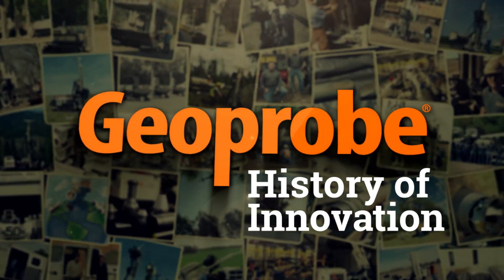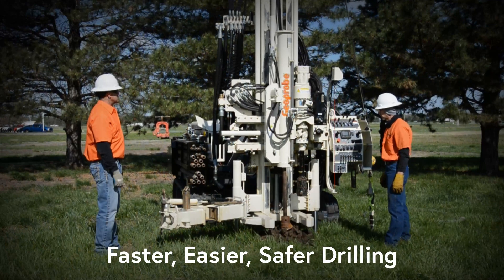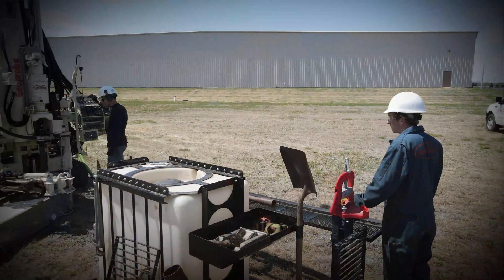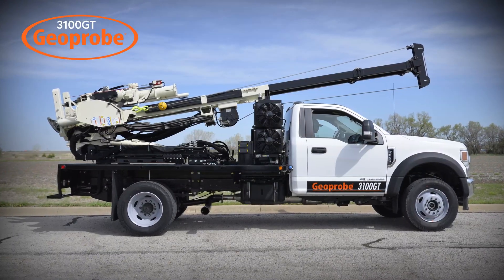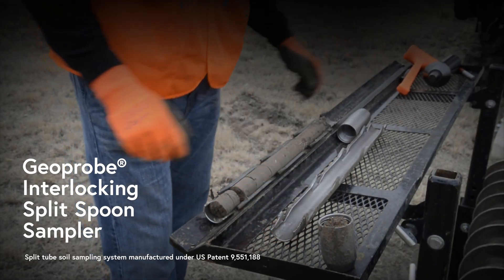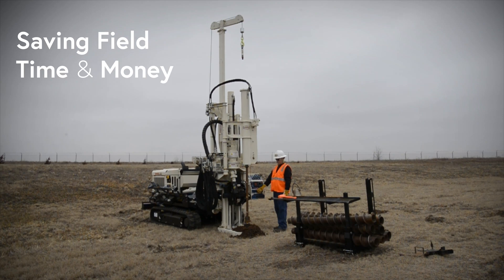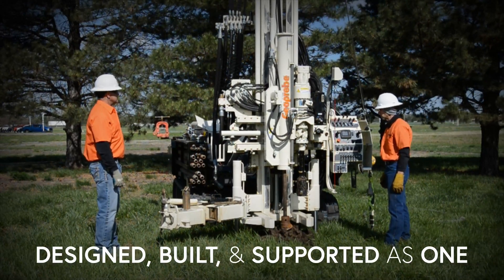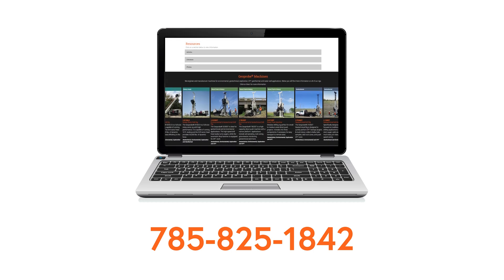Geoprobe® Geotech - 31 Series Rigs & Tooling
Redefining drilling for over 30 years by producing solutions to meet or exceed clients’ needs, the most recent Geoprobe® innovations are advancing the geotechnical industry.

Drillers positioning for increased productivity and profit choose the Geoprobe® 31 series geotechnical drill rigs with innovative centerline head side shift and separate hydraulic circuit for mud pump. The end result – faster, easier, and safer drilling.

• Trim time between applications with all head functions positioned along the centerline head side shift, maximizing production and rig utilization.
• Reduce physical strain of rotary work with hands-free rotation and feed, keeping the driller out of harm's way.
• Utilize simple controls, creating a gentle learning curve for the seasoned driller as well as the new hire.
• Mobilize power and versatility in a single rig, competing in multiple revenue streams including direct push, hollow stem augers, standard penetration testing, cone penetration testing, rock coring, mud rotary, and air rotary.

Engineered for safe geotechnical drilling in a small footprint on wide tracks, the 3126GT compact geotechnical drill rig nimbly navigates off-road without sacrificing power or versatility. Incorporating all the same drill mast features while mounted on a truck chassis, the 3100GT also provides full functionality and power for your typical geotechnical projects without the need for a class A/B CDL, aiding ability to quickly advance helpers to drillers.

Further enhancing job site efficiency, two recent Geoprobe® tooling innovations have excelled in the the industry thanks to their noticeable ease and value.

The self-aligning design of the 2-inch and 3-inch interlocking split spoons reduces bulging samplers and struggling to open samplers. Multi-lead threads require fewer turns to also speed up each test interval. In addition to simple assembly, and speedy sampling, the interlocking split spoons stand up to repeated pounding in tough geologies, ultimately saving you both field time and money compared to conventional split spoons.

The spring assisted swivel lift cap decreases physical effort for driller and helper as it self-adjusts to keep threads aligned when building tool strings. Minimize strain on forearms and wrists and reduce fatigue as the spring assisted swivel lift cap does the heavy lifting when adding or removing sections of rods.

When drill rigs and drilling tooling are designed, built, and supported as one, the end result is a highly refined system. Our mission as a drilling rig and tooling manufacturer remains steadfast: Geoprobe Systems® pioneers and delivers innovative, cutting-edge products for technical drillers – no matter the industry.